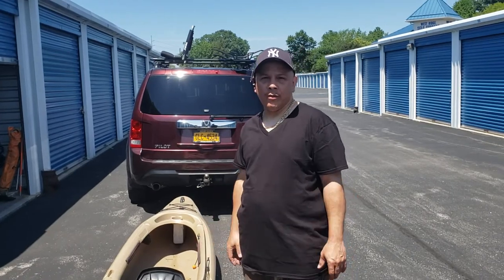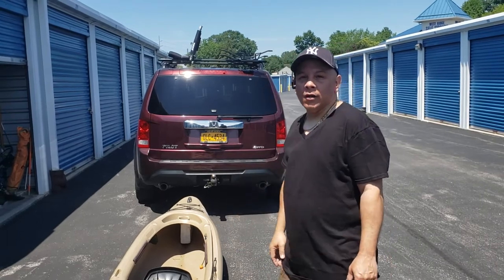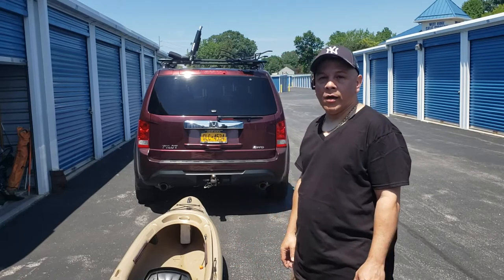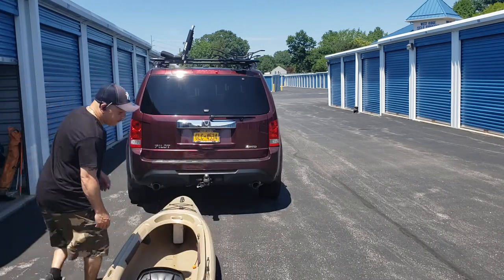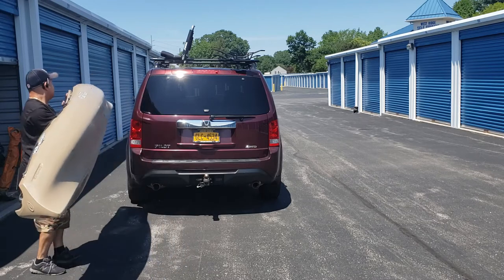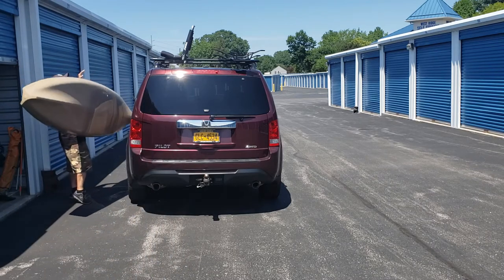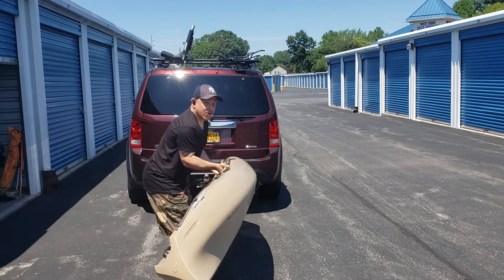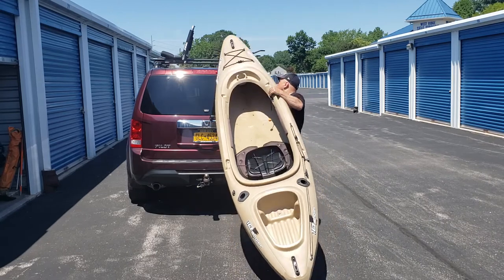Kayak: Test of Malone SeaWing with Stinger combo after failed rotator cuff surgeries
Kayak: Test of Malone SeaWing with Stinger combo after failed rotator cuff surgeries. Loved the way I was able to easily mount my 10' Old Town Vapor 10 on my Honda Pilot without anyone helping like before. Malone, Thule and a few other companies make alternatives to the J hook style kayak carriers. Just hope this video helps others that are either injured or just on the short side which I fall in both categories.